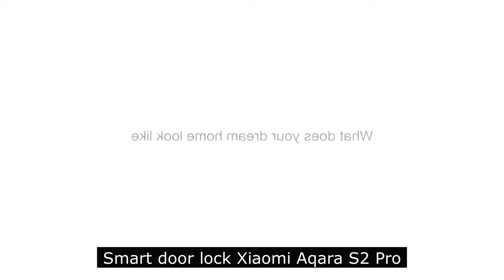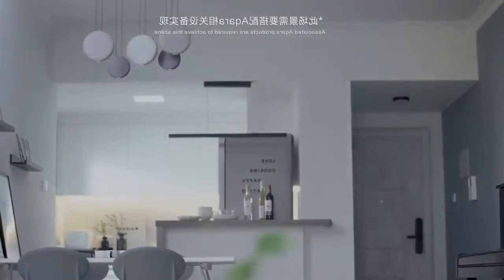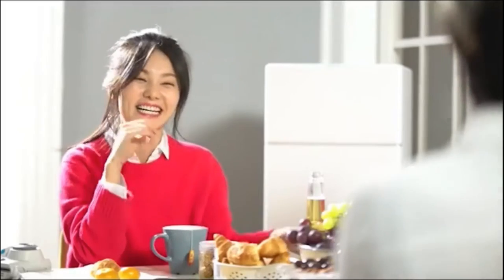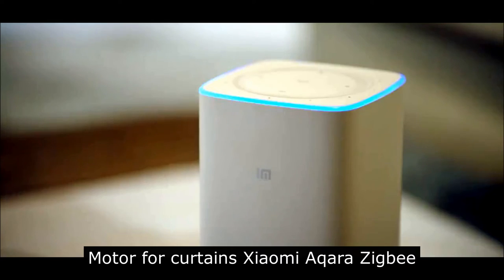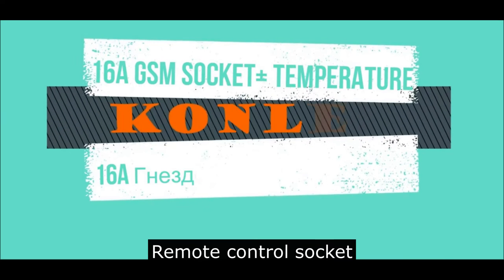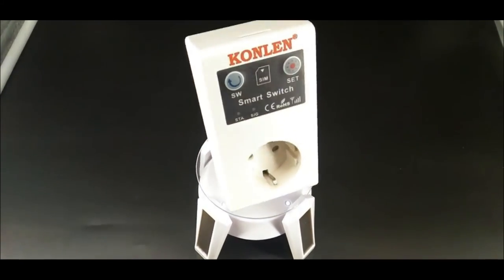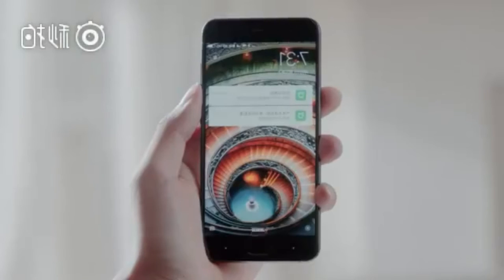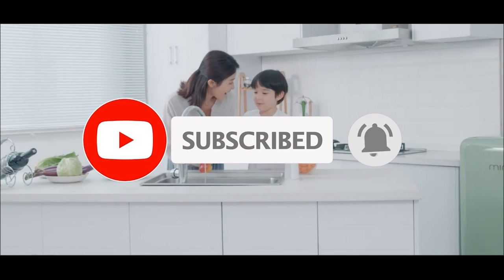12 products from AliExpress to create a smart home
✅ 1. ILIFE V7s Plus robot vacuum cleaner

▶️ 2. Air Purifier XIAOMI MIJIA 2S

✅ 3. Smart door lock Xiaomi Aqara S2 Pro

▶️ 4. Yeelight smart ceiling light

✅ 5. Qingping Air Detector Retina

✅ 7. Motor for curtains Xiaomi Aqara Zigbee

✅ 9. Smoke detector Xiaomi Mijia Honeywell

▶️ 10. Xiaomi 3LIFE Automatic Water Pump

✅ 11. Xiaomi smart soap dispenser

12 products from AliExpress to create a smart home

🔔 Bell